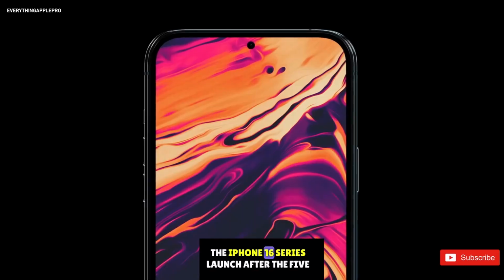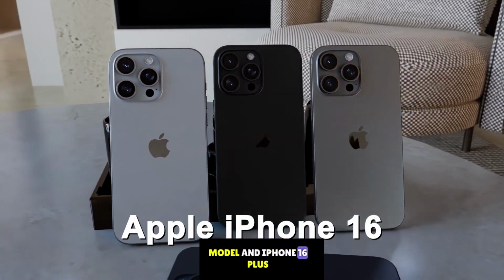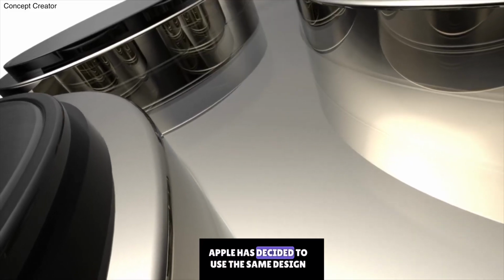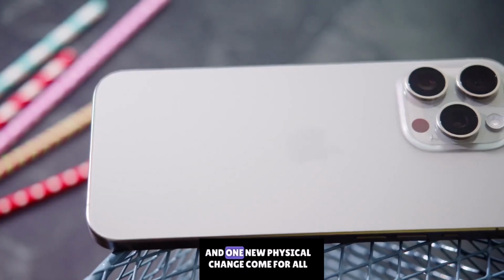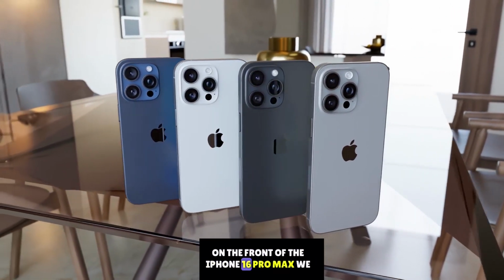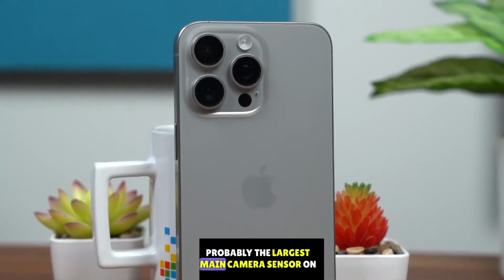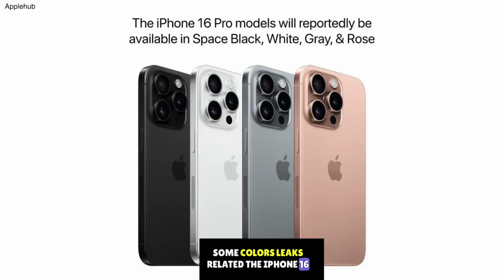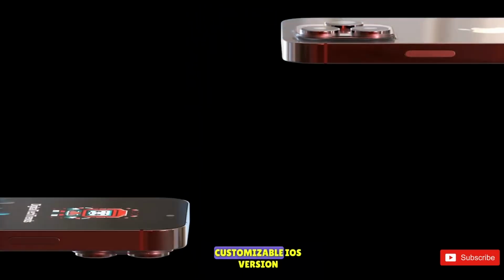Get A Sneak Peek At The iPhone 16 Pro - Full Overview!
Unboxing the iPhone 16 Pro design & specs details. New Button, iOS 18 official reveal, Camera upgrades, NEW Colors. The iPhone 16 series will be officially announced sometime in September 2024 with some of the most important changes, especially to iOS. Apple 18 Bionic chip looking to enhance the performance and camera experience, biggest battery upgrades & More.

iphone 16
iphone 16 rumors
iphone 16 leaks and rumors
iphone 16 leaks & rumors
iphone 16 prototype
iphone 16 leaked
iphone 16 pro leaks
iphone 16 pro rumors
iphone 16 pro leaks and rumors
iphone 16 camera
apple ipohne 16
iphone 16 release date and price
iphone 2024